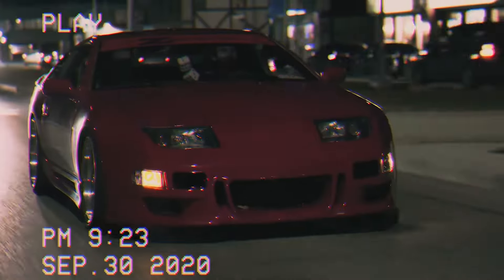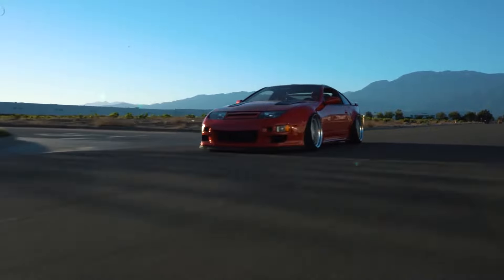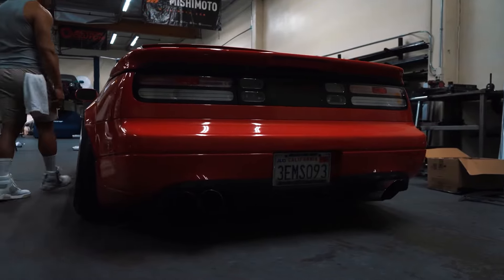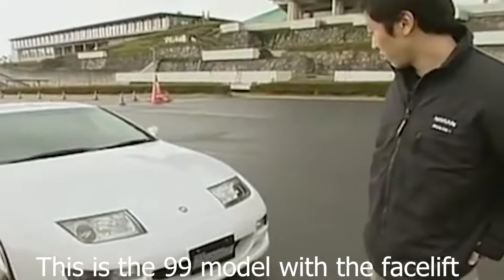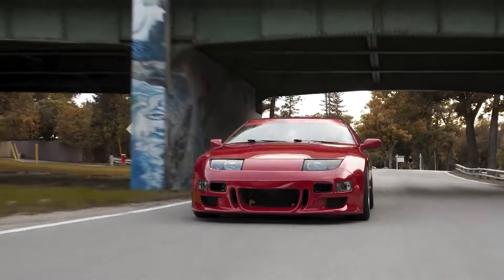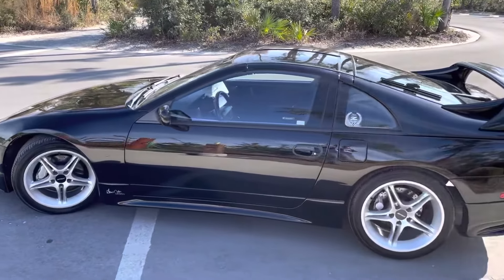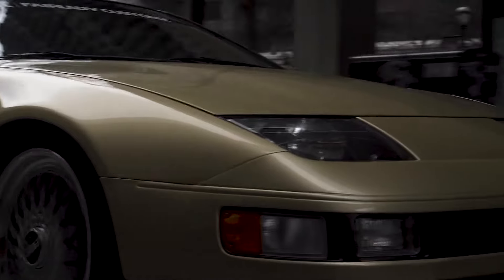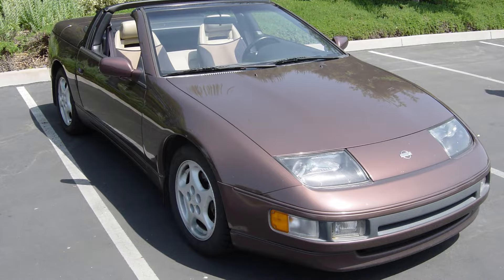Z32 300ZX ULTIMATE BUYERS GUIDE (BUY ONE NOW!)